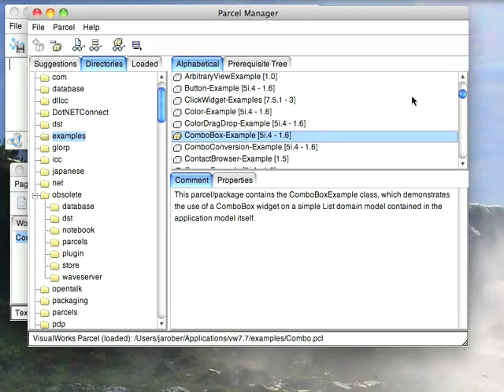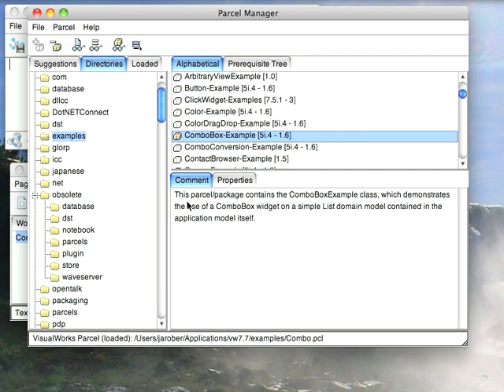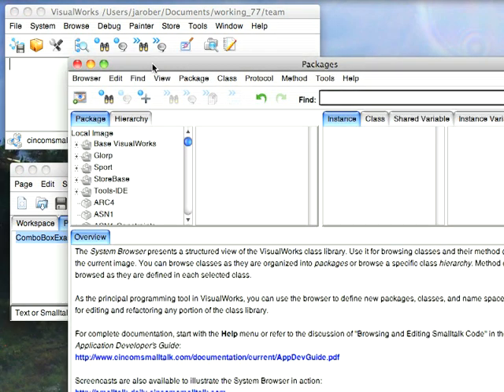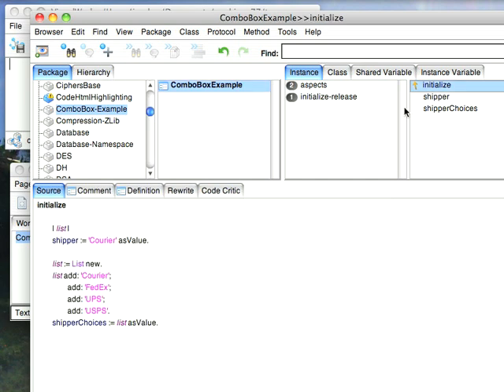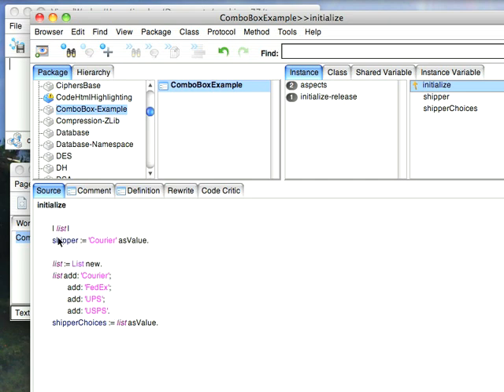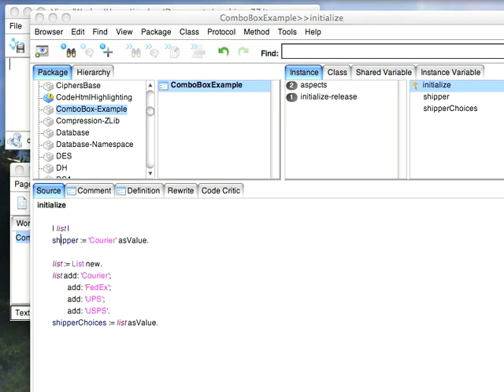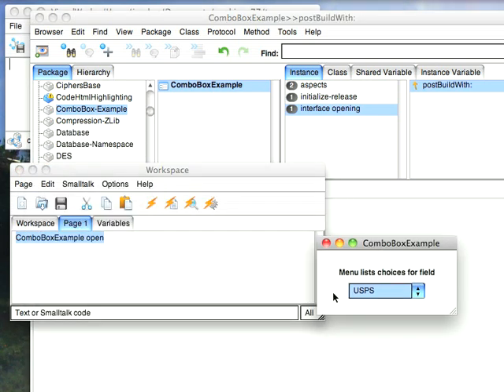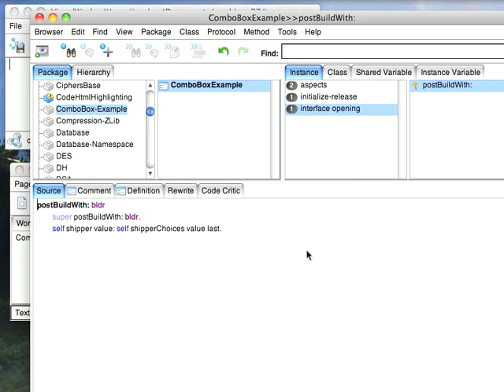Programmatically Setting a ComboBox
How to set the selection in a ComboBox programmatically